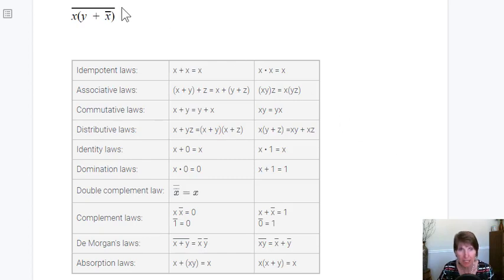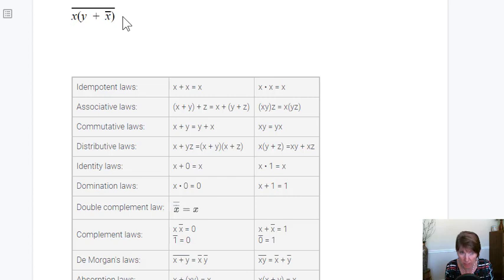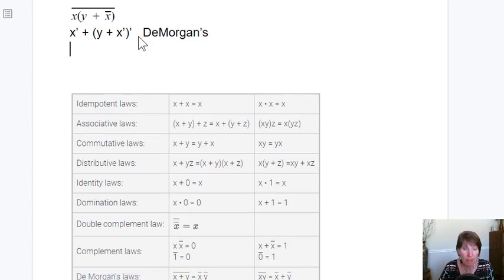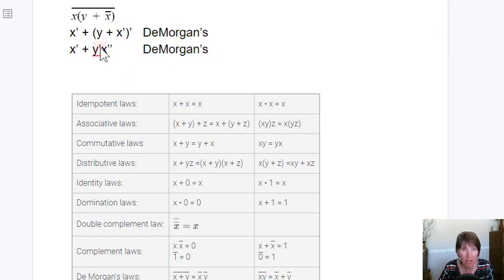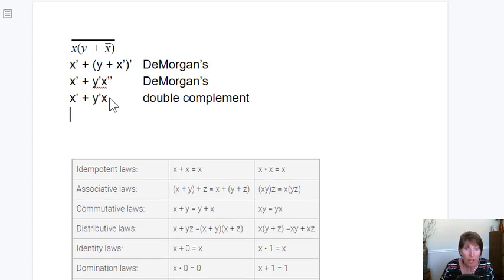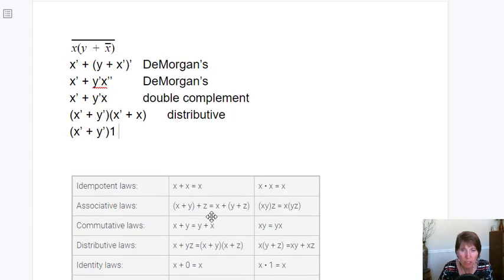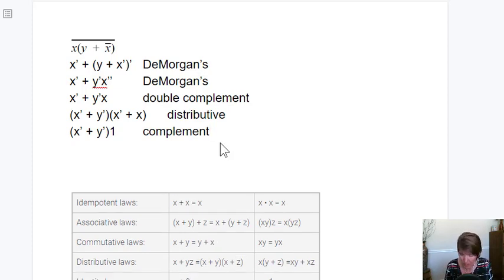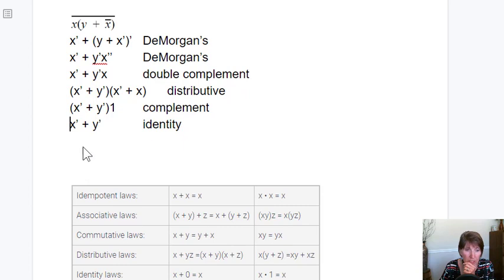Apply the laws of Boolean algebra, example 2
Apply the laws of Boolean algebra on another example.